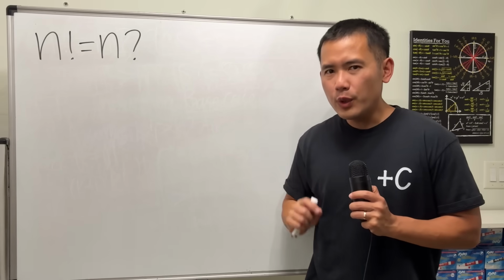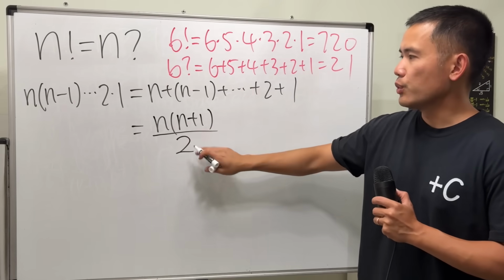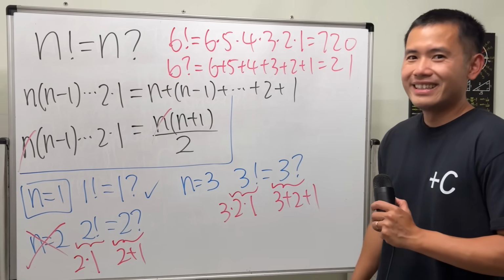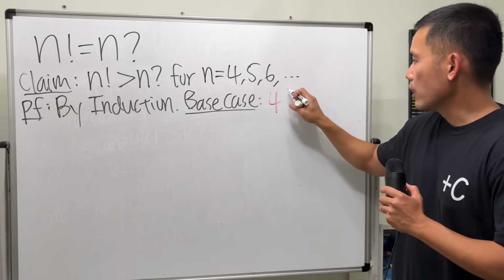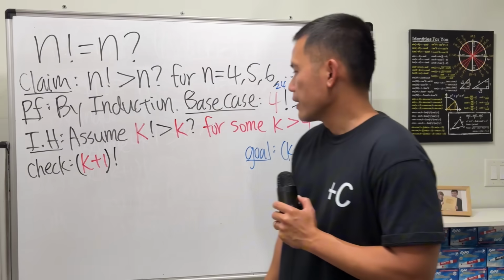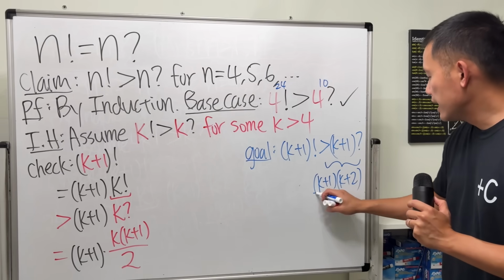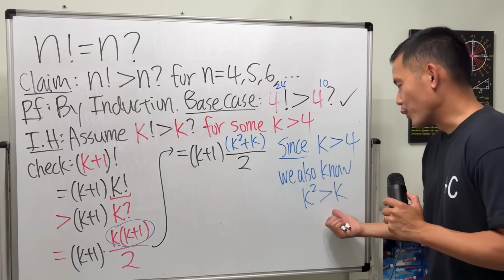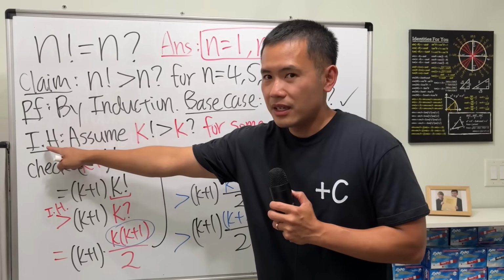Can n factorial = n termial? (Solving n!=n?)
We will see for what positive integers will satisfy n!=n?, i.e. n factorial = n termial, i.e. n(n-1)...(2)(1)=n+(n-1)+...2+1